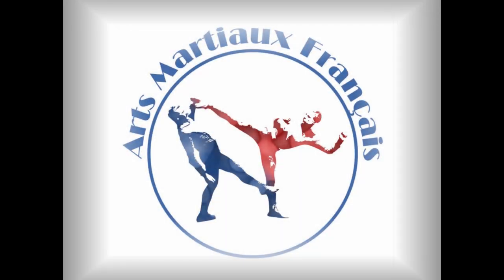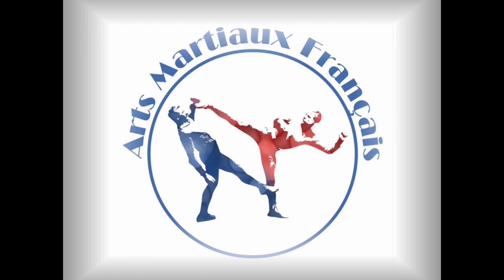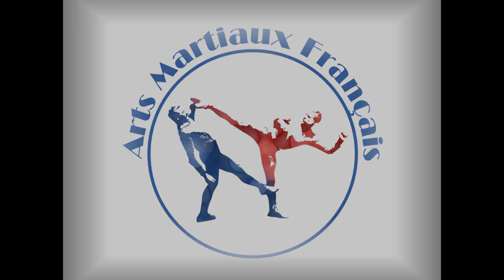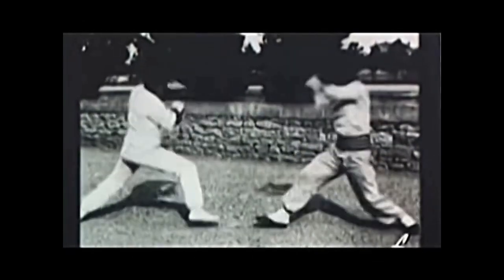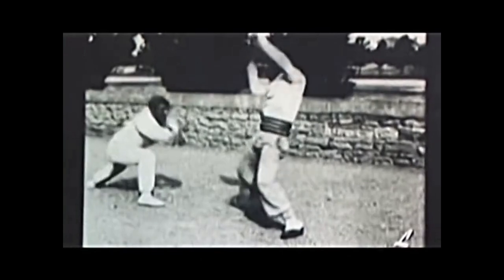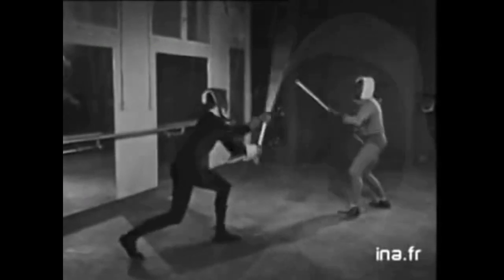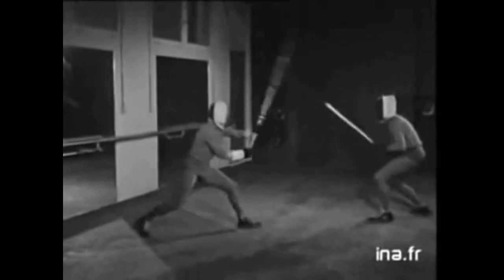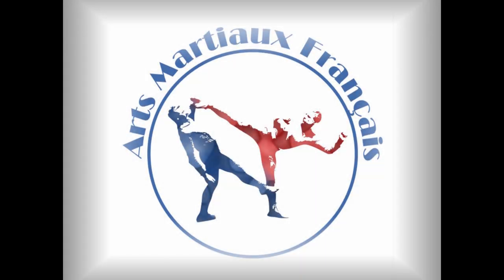Le Poing Technique (43): Le Bâton d'Armes Lecour par E.André... la Revanche de l'Espadon!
Nous continuons l’étude du Manuel de Boxe et de Canne écrit par Emile André.
Rappelons que l'auteur est allé à la salle de Julien Leclerc élève des Frères Lecour et qu'ainsi il en est le récipiendaire.

Même si je n'en ai pas la preuve formelle ( pour le moment), le Bâton présenté dans ce traité serait l'ultime descendance de l'Espadon médiéval, la grande épée à deux mains, à la Française!

Nous pourrons bien entendu discuter de ceci dans les commentaires!

Vous souhaitez apprendre les A.M.F. mais les clubs sont fermés et en plus de ça, il y a aucuns clubs qui pourraient vous les faire apprendre?
Pas de soucis, voici la solution:
Des cours vidéos par correspondance que vous pourrez trouver en suivant ce lien:

Rejoignez nous sur la page FB:
École d'Arts Martiaux Français

Et sur instagram:
les_arts_martiaux_francais